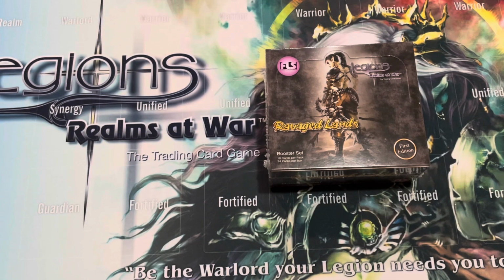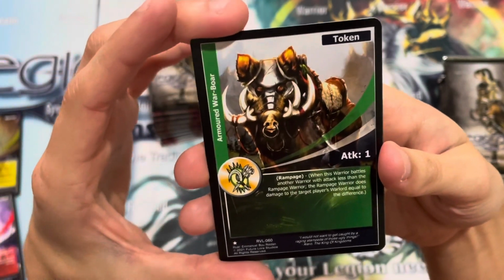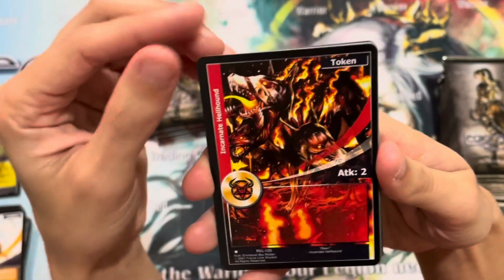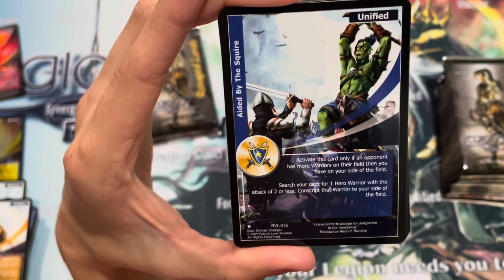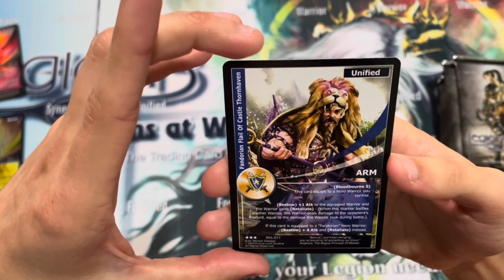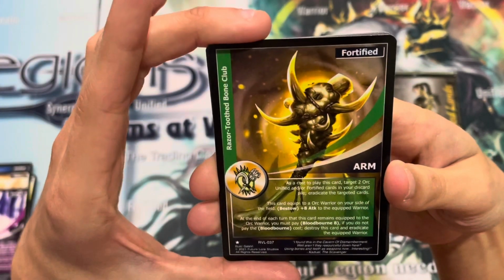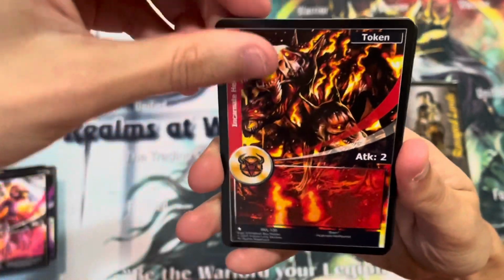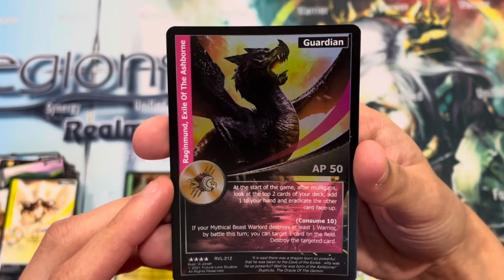Legions: Realms at War - Ravaged Lands Booster Box OPENING!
Booster box Opening for Legions: Realms at War !